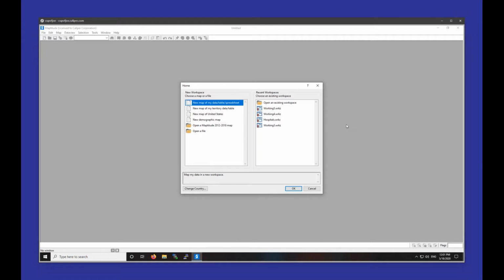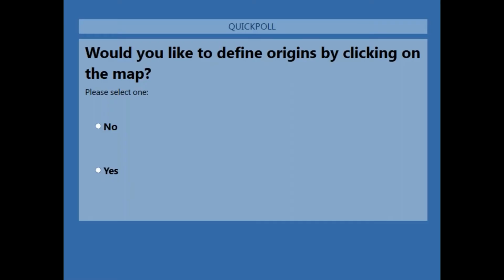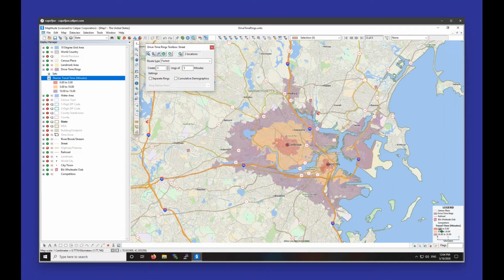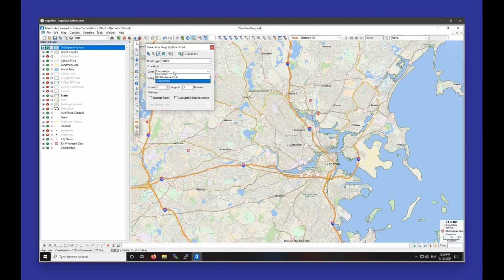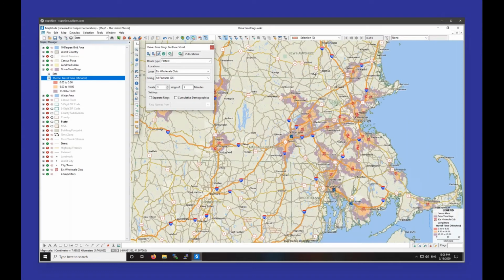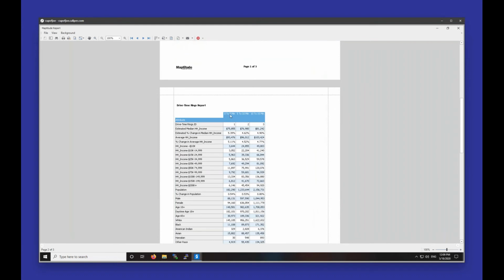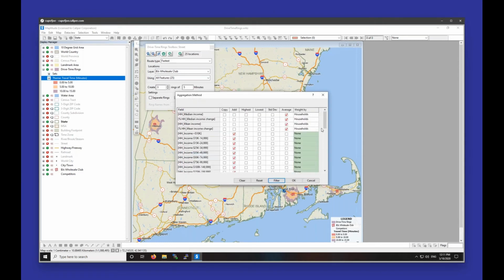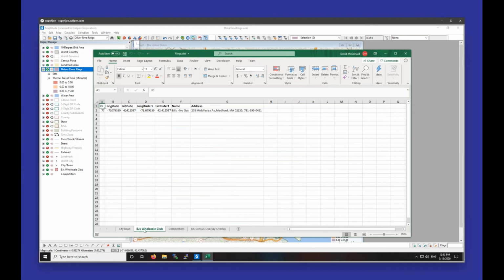🗺️ Maptitude 2020 Webinar: Creating Drive Time Rings 🌎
Drive-time Rings:

0:00 = Opening a workspace
0:30 = Creating a mask
1:50 = Creating rings by clicking locations on the map
4:42 = Creating rings around a layer of points
6:24 = Calculating custom demographics in the drive-time rings
9:55 = Exporting the demographic report
10:33 = Calculating cumulative demographics in the drive-time rings
11:58 = Creating distance and travel time tables